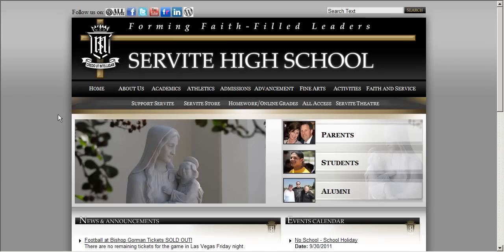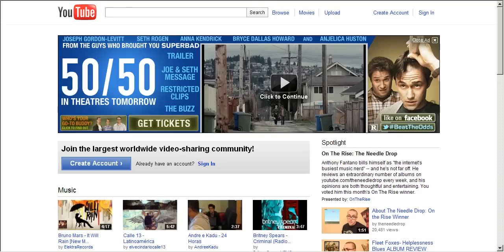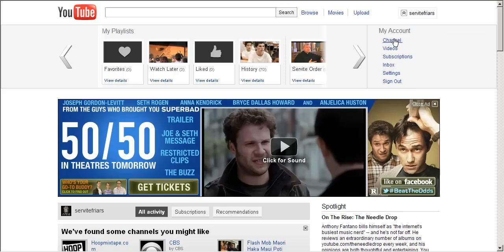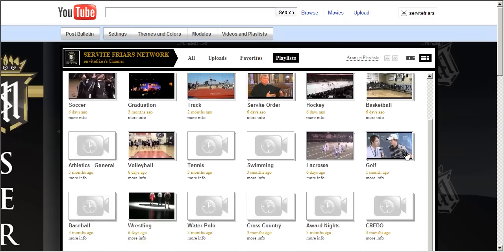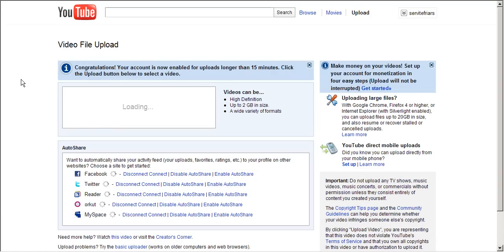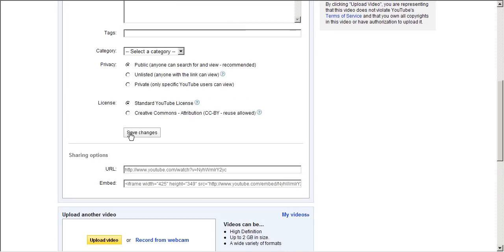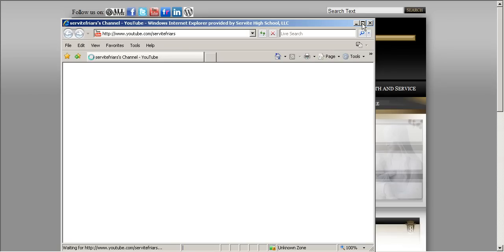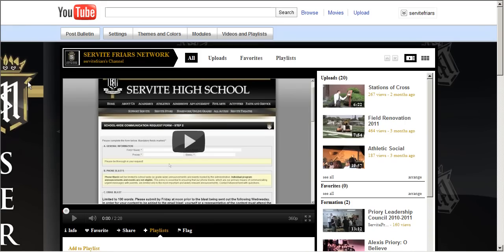Tutorial on Servite Friars Network